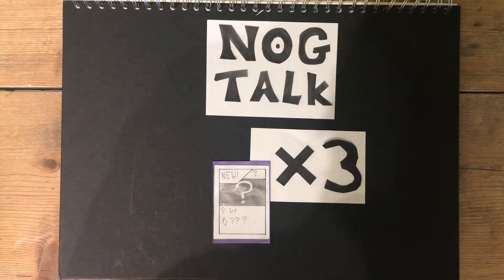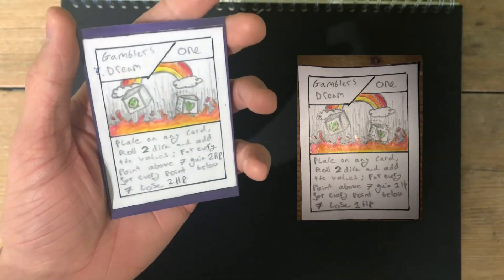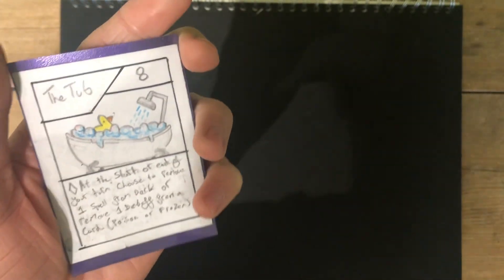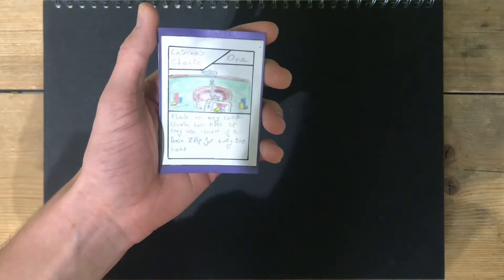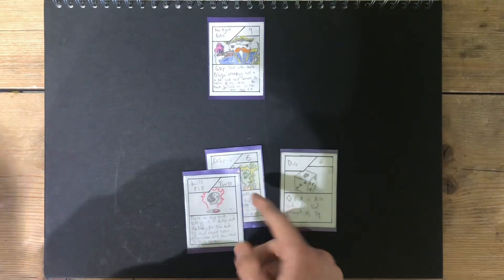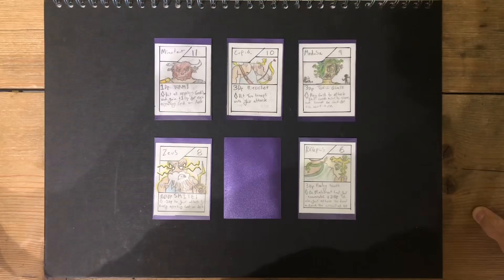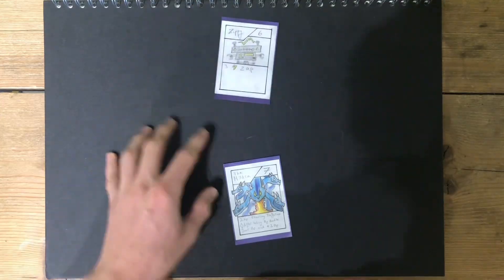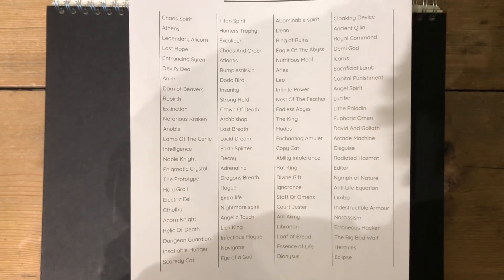NOG Talk November Update. And 100th Card News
Welcome Wizards and Warriors to NOG Talk,
I’m excited to introduce the new members to the mythology trio.